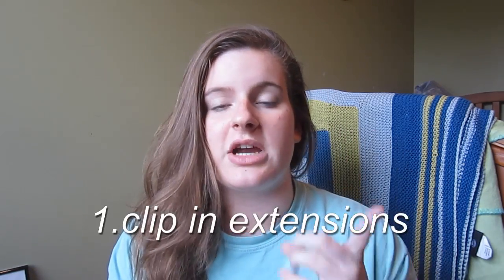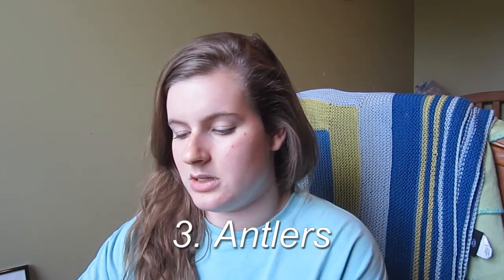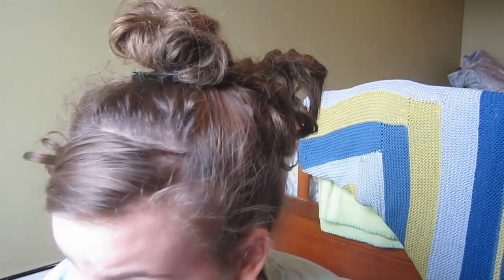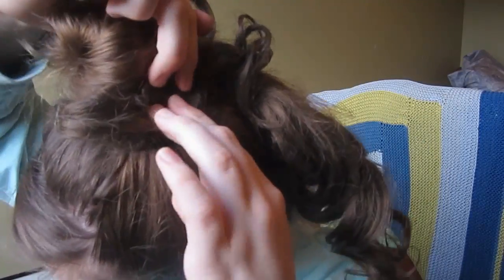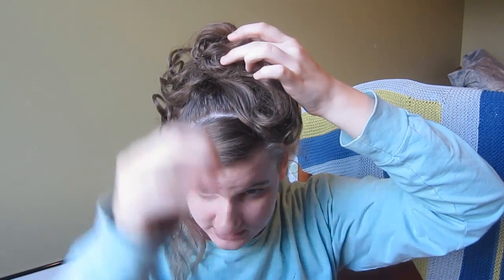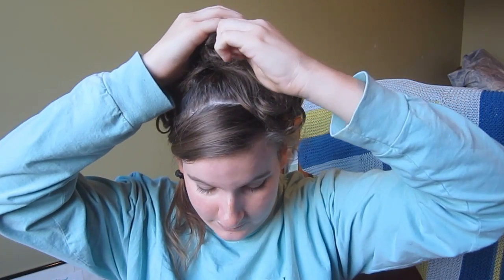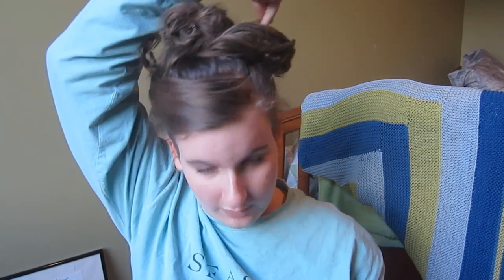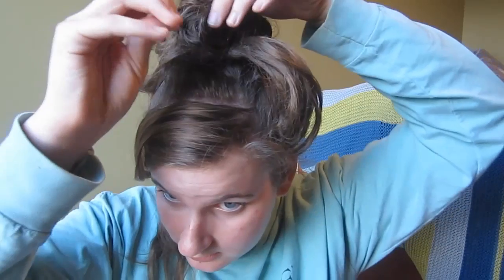Show Choir bun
When you get to the part that I separate the hair skip this and just part your hair to the left.